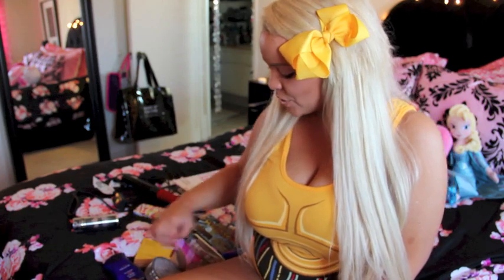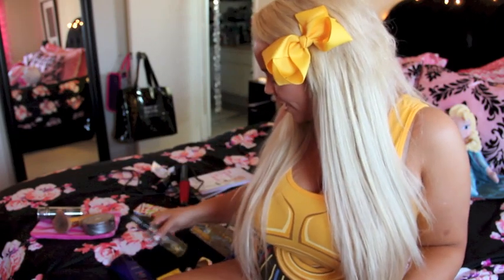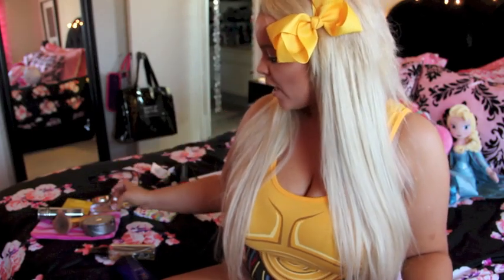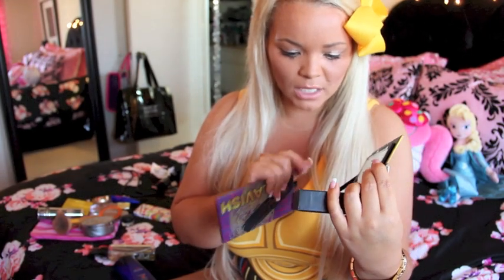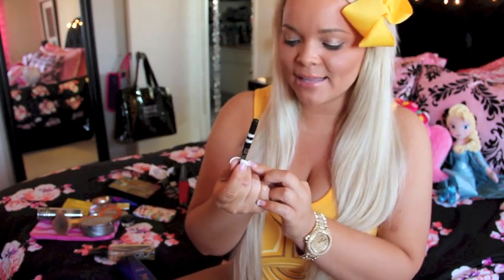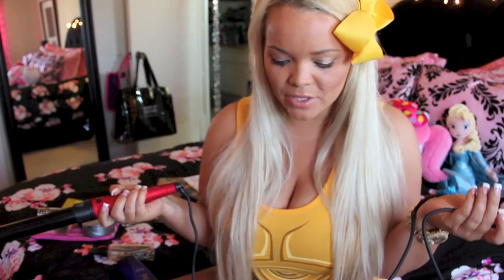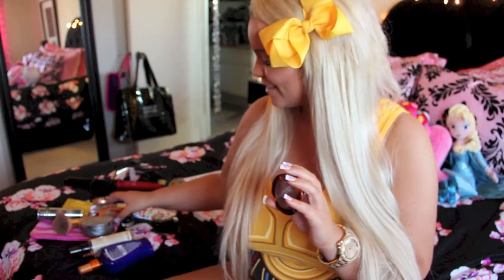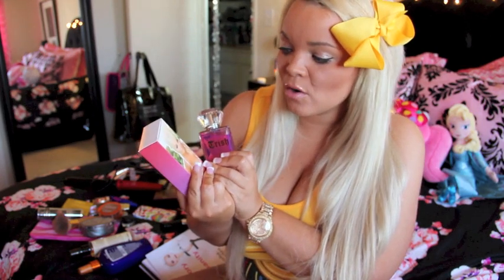Beauty Favorites 2013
:::::OPEN ME

BELLAMI 6 in 1 curling wand! discount using "hottrish"

::::::BUY MY FIRST BOOK "THE HISTORY OF MY INSANITY" ON AMAZON!
history of my insanity

::::SIGNED COPIES OF MY BOOKS!

do you shop online alot like me? shop through ebates at all your favorite stores to get cash back! this site changed my life!!!

the extensions I've been wearing/trying out (code "trish" will get you a discount)
Bellissima 220g 22'' Beach Blonde (613)

::::MORE TRISH ON THE WEB!

***I'm a Scentsy Independent Consultant

my tshirts!!!

***note. I am not obligated to review anything sent to my po box. all reviews are by choice because I love a product. there is NO guarantee I will mention your product in a video if it is sent to my po box

ox

Trish